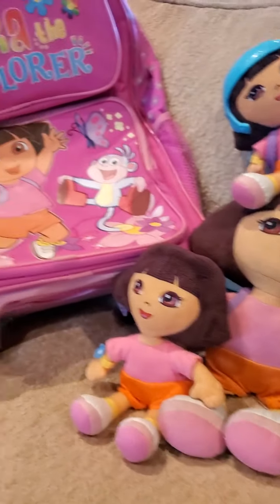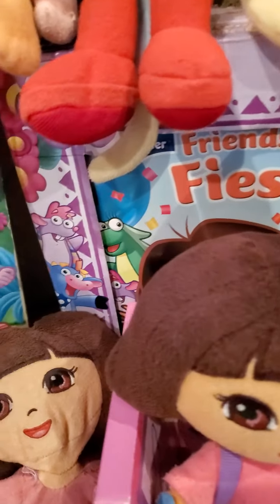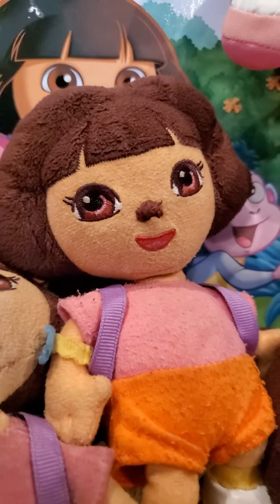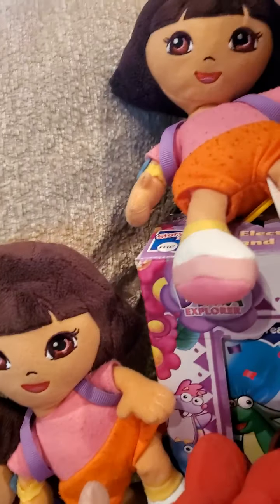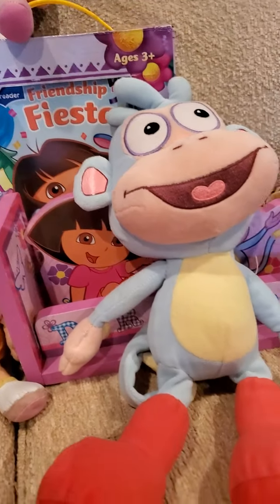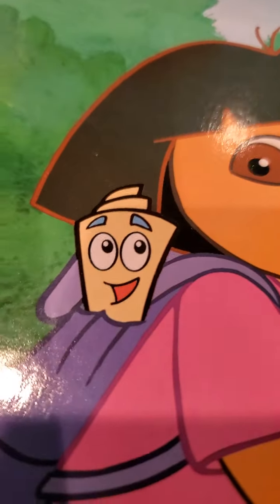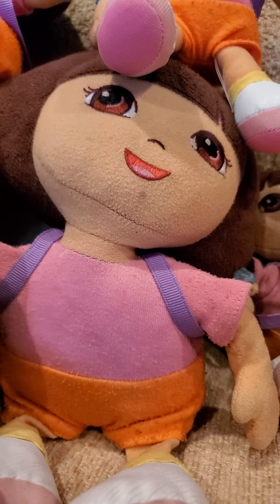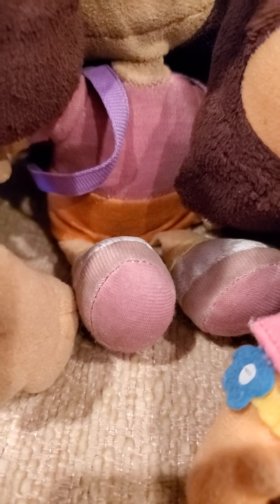DORA COLLECTION - with plush dolls and more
Here are some new Doras and old-used Doras . My favorite (favourite) Dora is the toddler Dora the Explorer . click on the link below for see Dora on NickJr . ) NickJr is a kids app that is friendly , safe , and many more . I think You never seen my ''Search for Summer Lake'' book before . (In case you did) or didn't have it at home .
~ you have not seen my *Search for Summer Lake * book on my videos .
Dora the explorer on Google

CHAPTERS AND TIMESTAMPS :
0:00 Dora collection
3:44 Dora explorer beany babies
5:57 Search for Summer Lake and more
8:13 end of video w/ Rabbit

Do not REUP! PLEASE!
Boots Monkey and Dora on Google

In this video i was collecting Dora and Boots beanie babies (plush doll toys)

NEXT VIDEO WILL be ABOUT BARBIE DOLLS .

ABOUT THE CHANNEL NAME : The name "Lisa " is about my momma . the name ''Rabbit " is about me . the suffix "Dolls and Toys '' is what we're playing with .

After next video , there are no more videos but forgot the trailer .